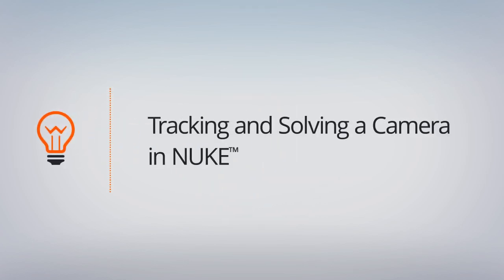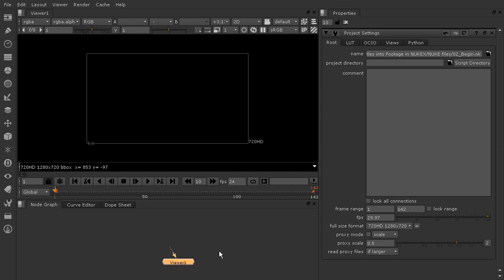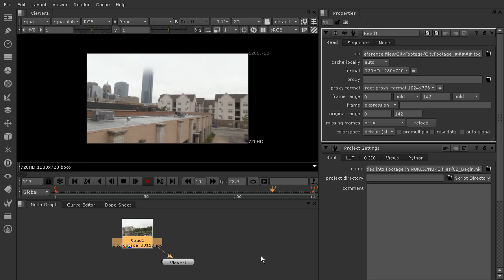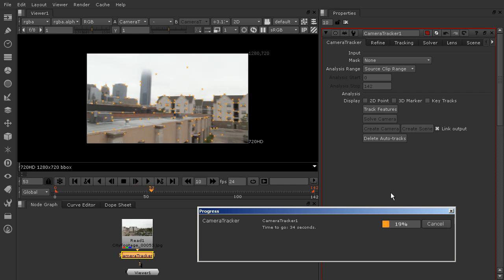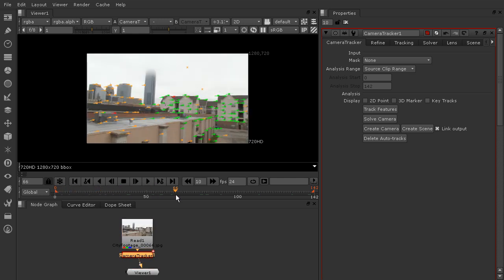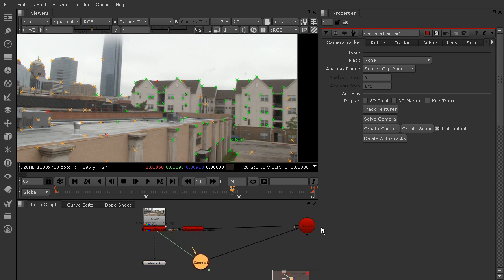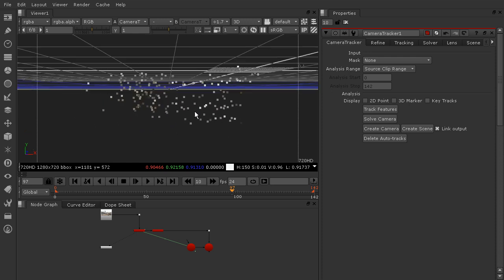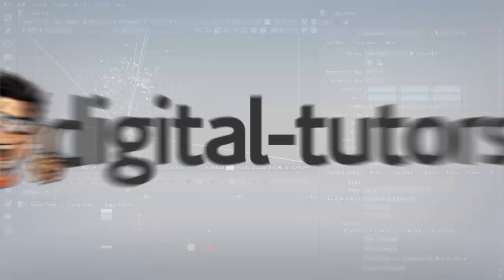Top Tip: Learn How to Track and Solve a Camera in NUKE for Compositing